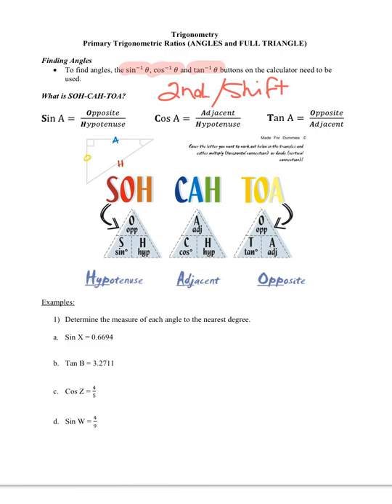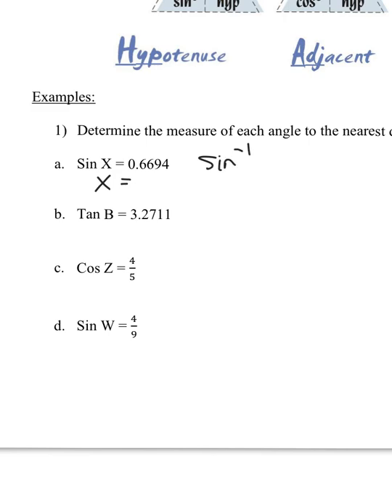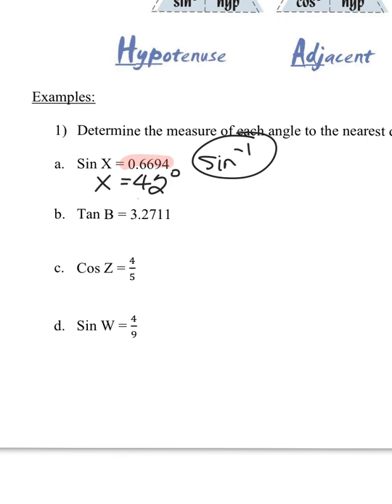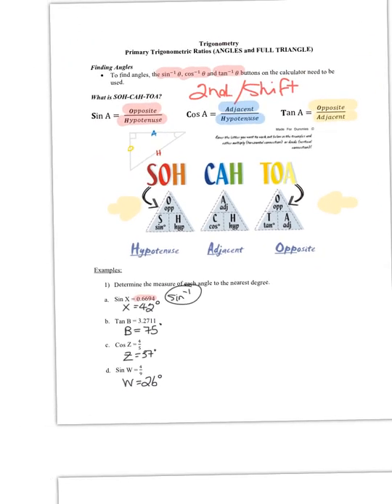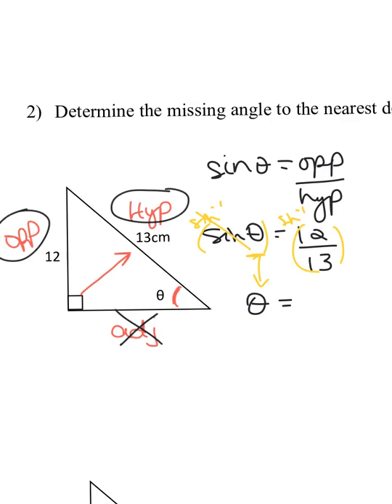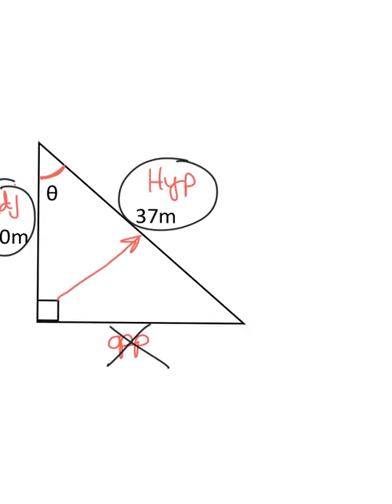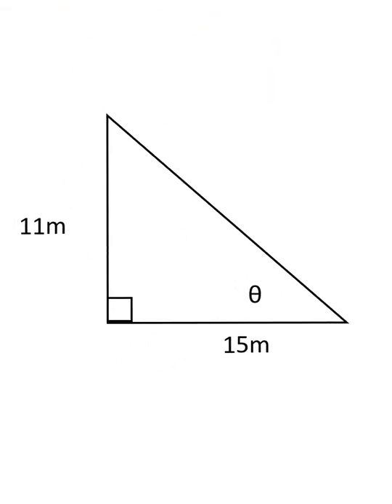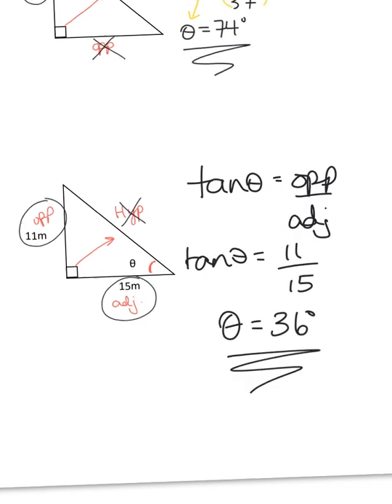Gr. 10-Lesson 6-Trig Ratios-Angles